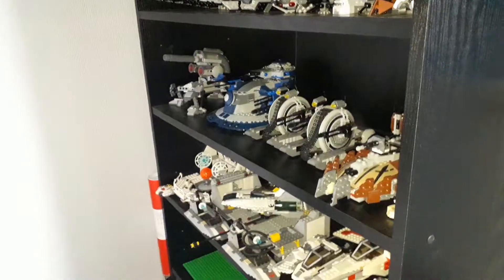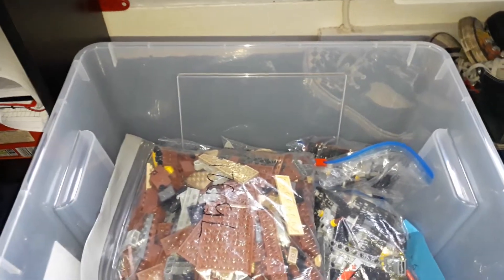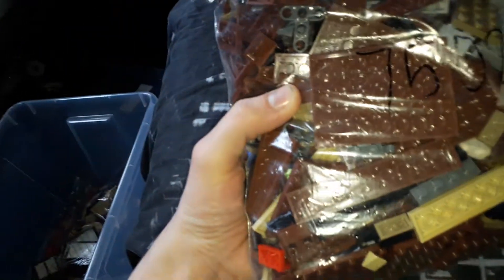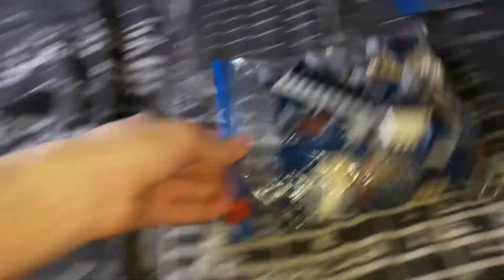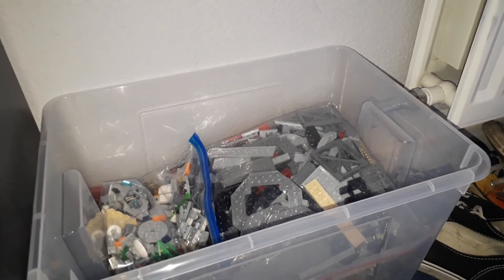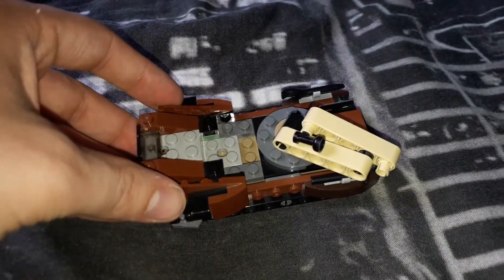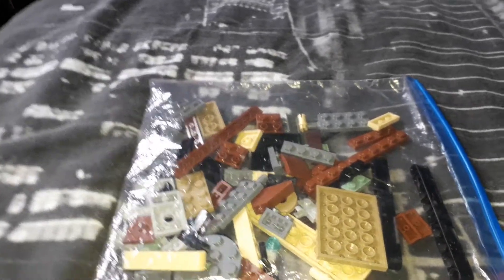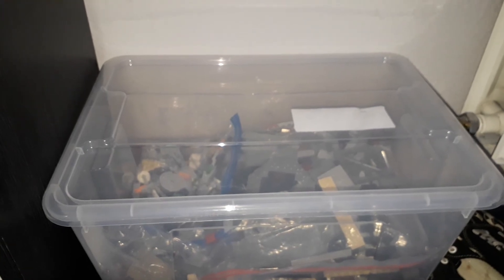storing lego episode 1